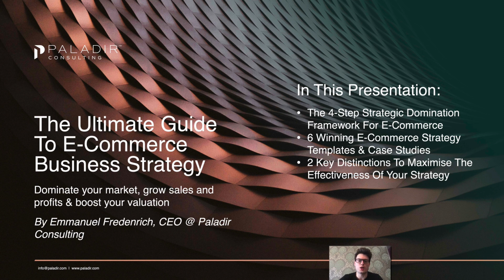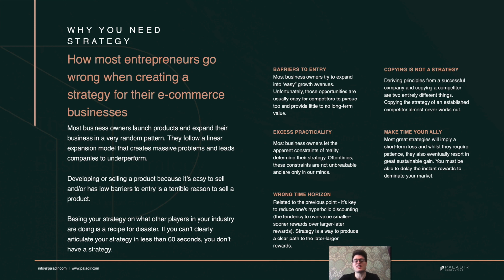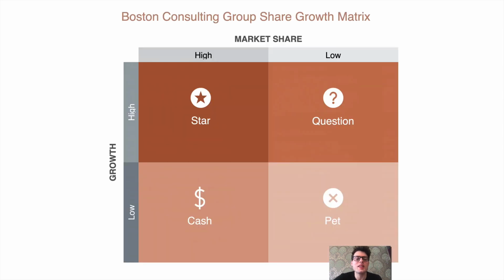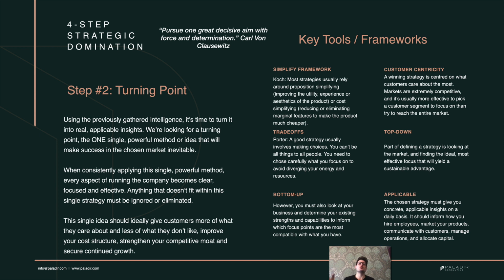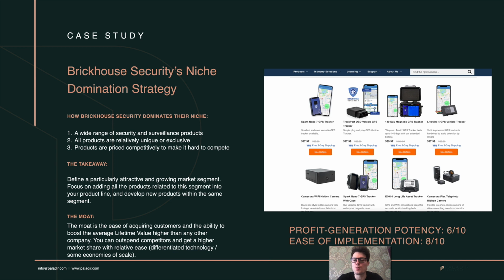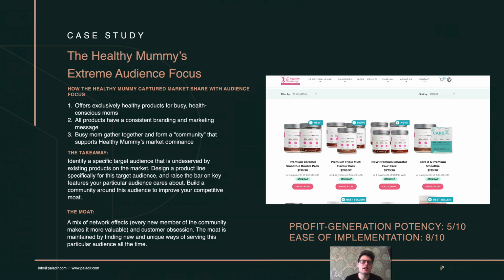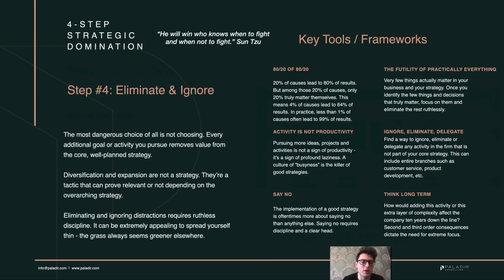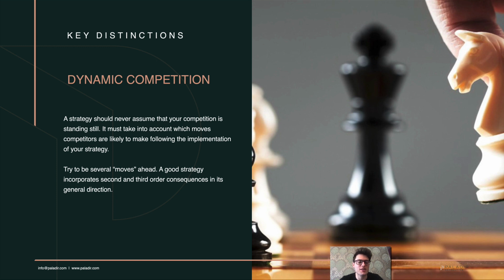The Ultimate Guide To Ecommerce Strategy (+Business Strategy Examples)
In this video, I'll share the results of our research and experience consulting with 8 and 9-figure e-commerce brands on what it really takes to dominate your market and grow beyond $10-20 million per year while remaining profitable.

ABOUT PALADIR CONSULTING

Paladir Consulting is a firm that develops unique business strategies and digital marketing methods to help direct-to-consumer health and beauty e-commerce brands grow significantly in a sustainable way. We've helped many of our clients 3-10x their sales in a sustainable way and gain a permanent edge over the competition, resulting in significantly increased EBIT and business valuations.

We've built several specific proprietary strategy and digital marketing models that we constantly refine thanks to our large and diversified client portfolio. By sharing the business and marketing R&D budget across all our clients, we can consistently innovate and bring this innovation to all our clients.

Our mission is to help good health and beauty brands sell more of their products and dominate their market segment to help consumers improve their health and well-being.

ABOUT PALADIR CONSULTING'S FOUNDER - EMMANUEL FREDENRICH

The original founder of Paladir Consulting is Emmanuel Fredenrich. An internationally recognized business expert, Emmanuel Fredenrich started a multi-million dollar health supplement business at the age of just 19. He then went on to revolutionize the online advertising industry by introducing new innovations such as neutral party advertising, moat-based digital marketing planning, and 4D ad lift tracking.